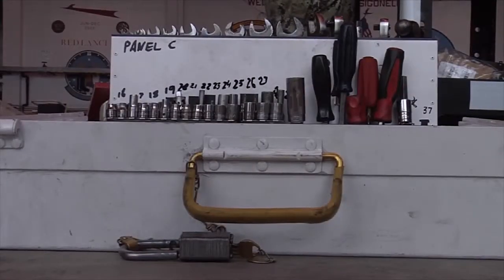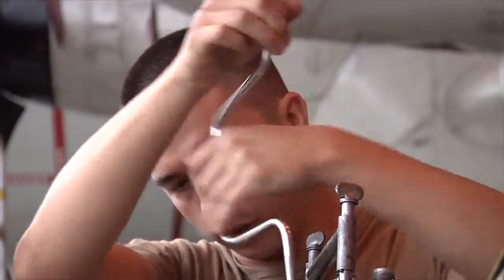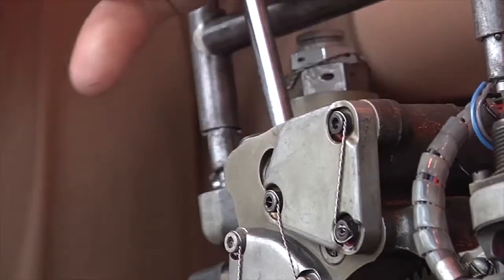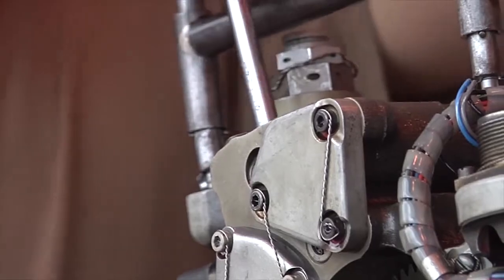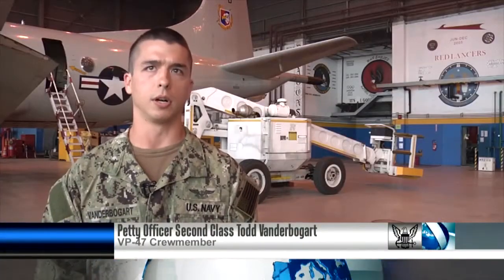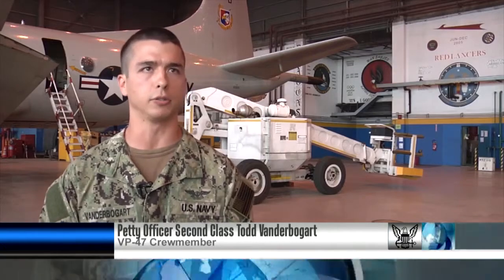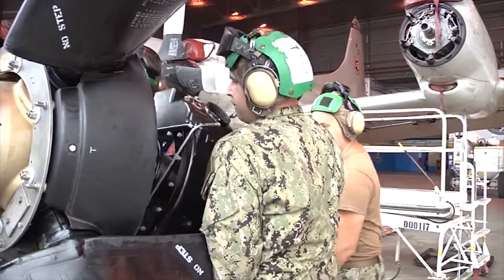Patrol Squadron 47 Sailors Maintain Aircraft